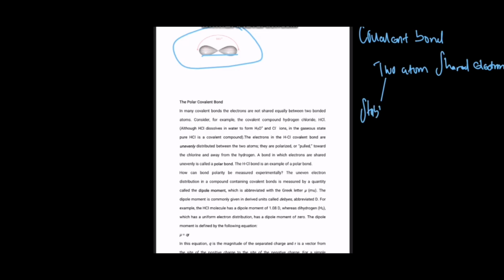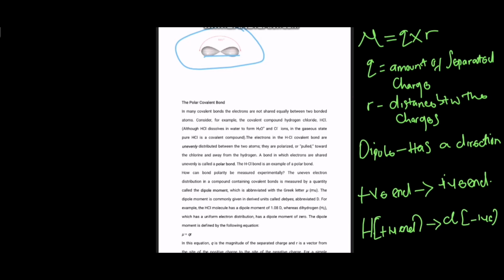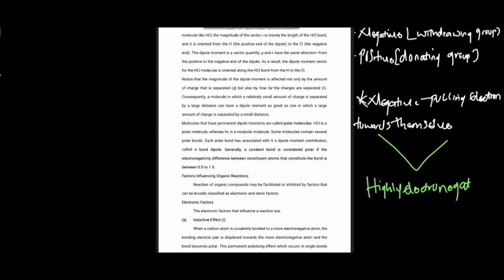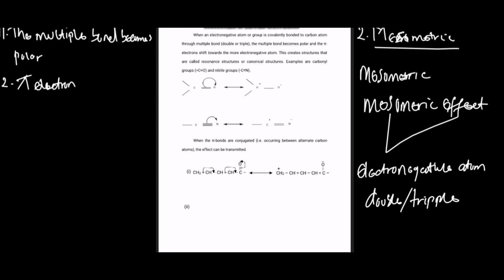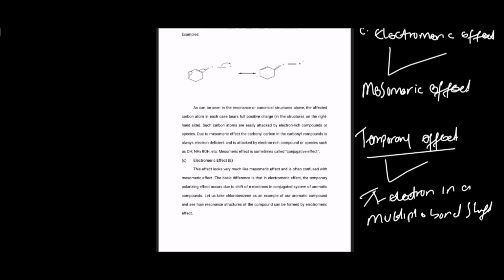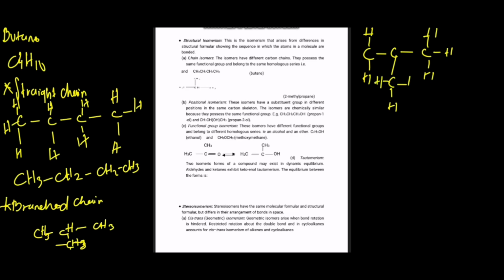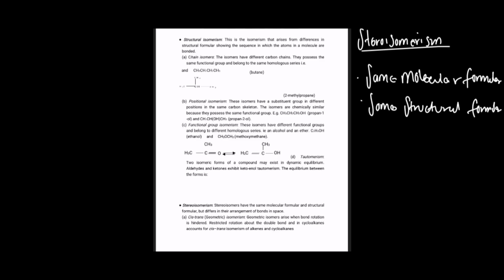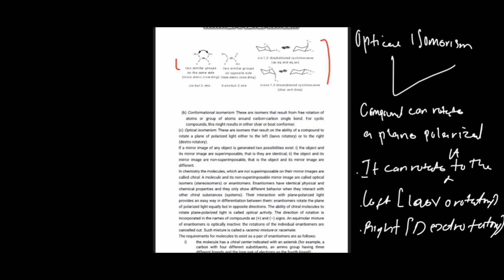CHM102 Polar Covalent Bond, Dipole Moment, Inductive, Mesomeric & Isomerism Explained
In this lecture, we break down the fundamental concepts of organic chemistry in a simple and structured way. You will understand polar covalent bonds, dipole moments, and how molecular polarity is measured. We also explore key electronic effects that influence organic reactions, including the inductive effect, mesomeric effect, and electromeric effect.
Finally, we dive into isomerism—covering structural isomerism (chain, positional, functional group, and tautomerism) and stereoisomerism (cis-trans, conformational, and optical isomerism).
This lesson is designed to help students build a strong foundation in CHM 102 with clear explanations and real examples.